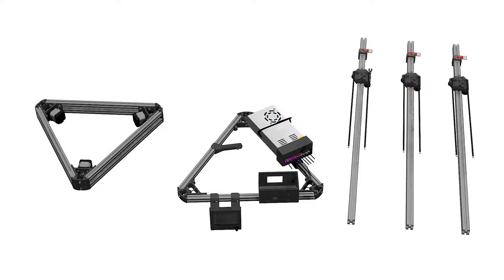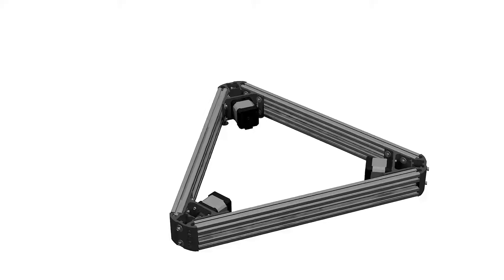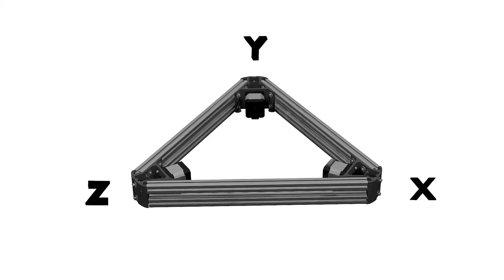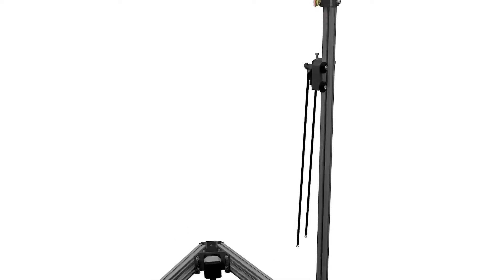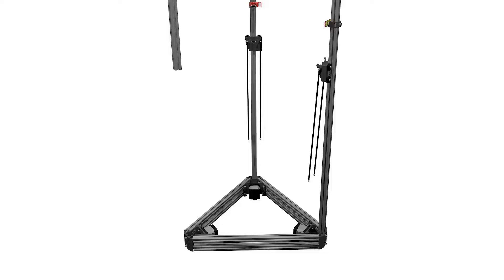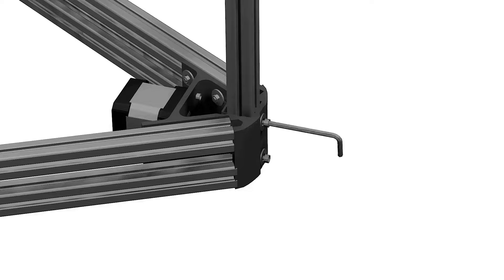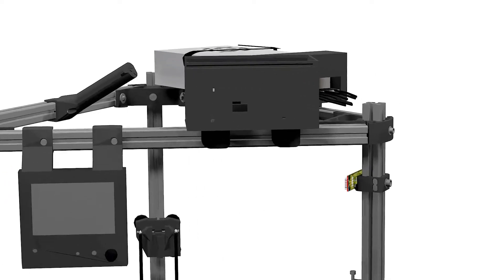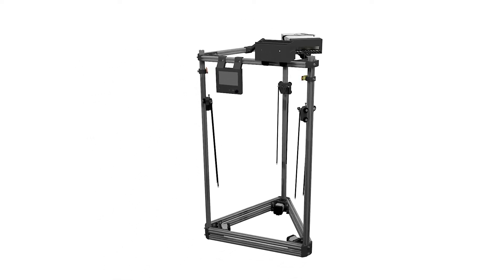Build a Delta 3D Printer - Finishing the frame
Setting up the frame is a fairly simple process that only requires having your base, top and towers ready.

We’ll start with placing the towers into the motor mount sockets. Make sure you’re separating the tower with the cable holder from the other two, this will be your X tower and should match the X slot on your base. The other towers will go on either the Y or Z slot.
Align the tower so that the carriage and endstop are facing inwards, our endstop holder should be on the highest part of the tower. Now let’s slide the tower into the socket of the base till it won’t go any further and tighten both M4 bolts on the corner of the base to fix the tower in place. Repeat this process for all towers.

Now we’ll place the top part into the towers, align the top mounts slots and slide them in uniformly, slightly tighten the M4 bolts just above the endstop holder so that it stays in place. You’ve just built the frame, looks pretty cool doesn’t it? We’ll add our GT2 belts now.